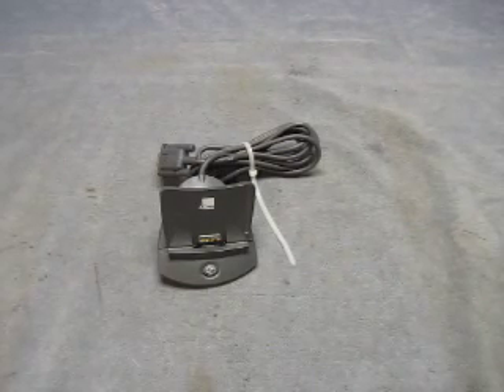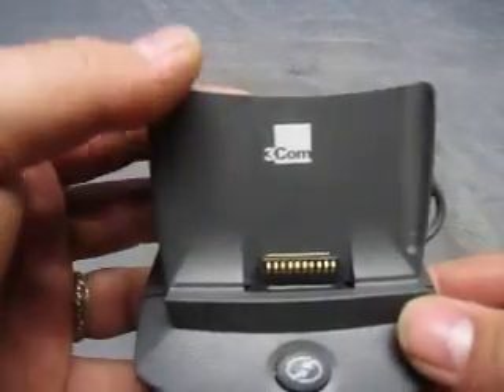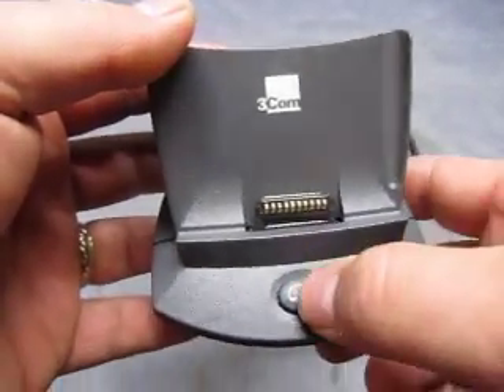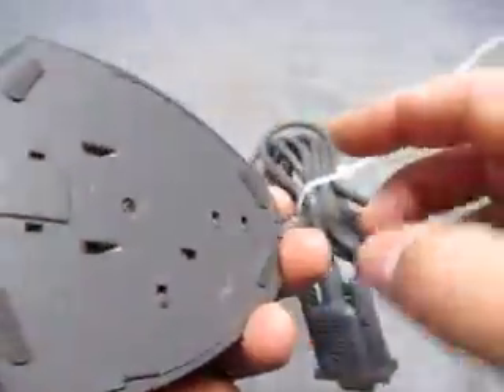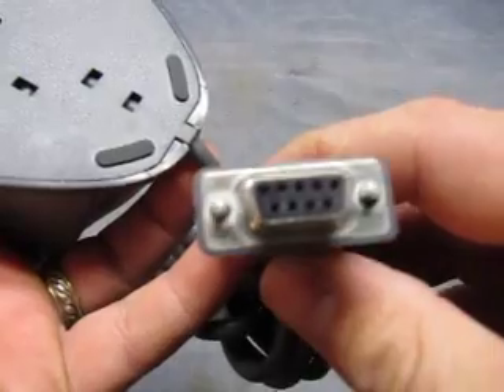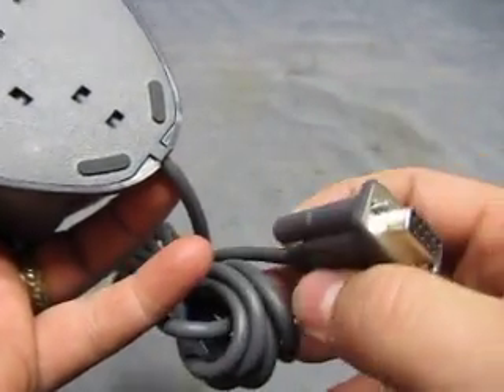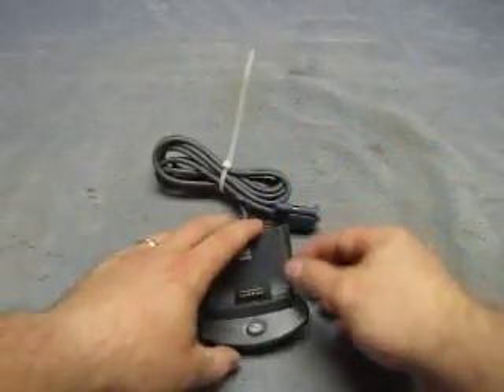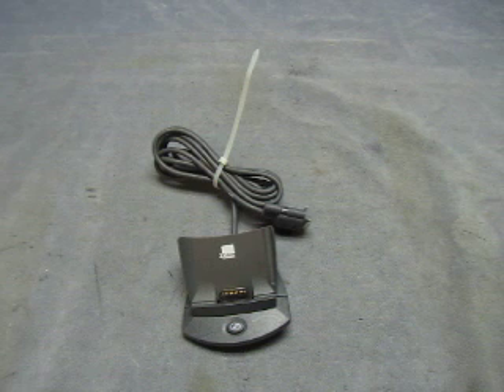8329 3242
Ebay Auction